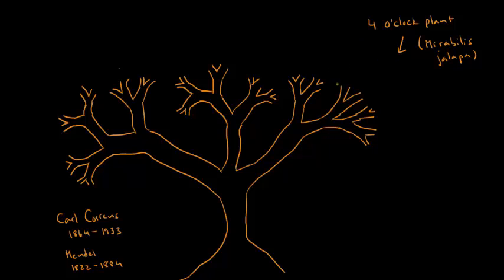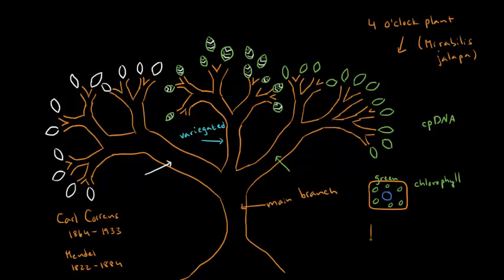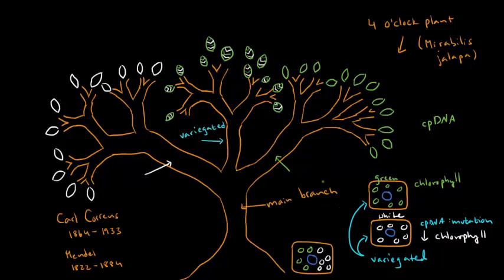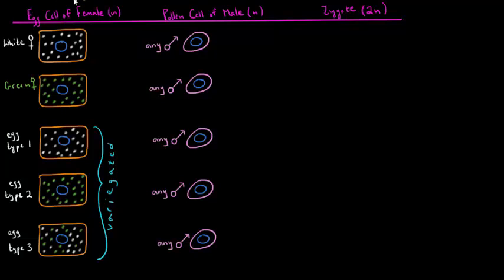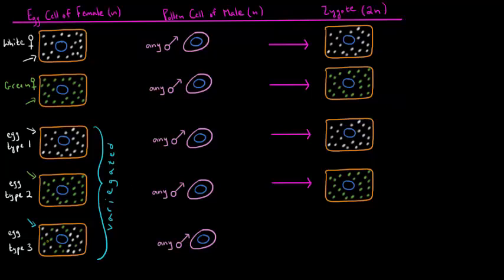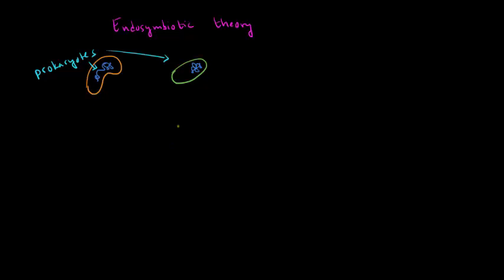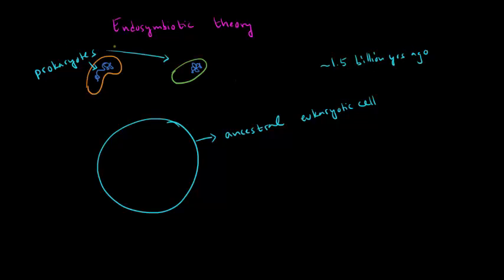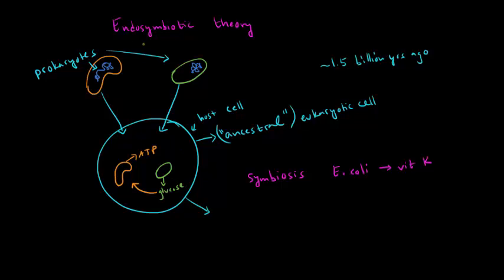Extranuclear Inheritance Part 2